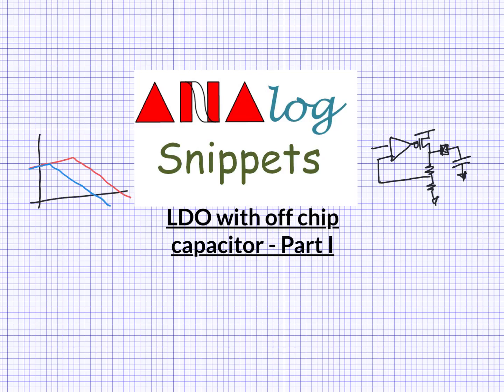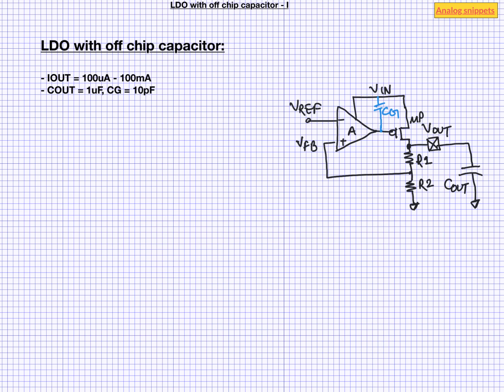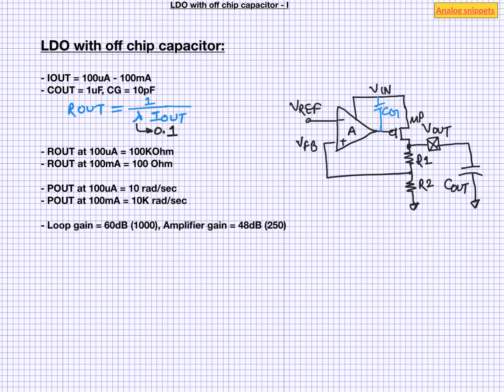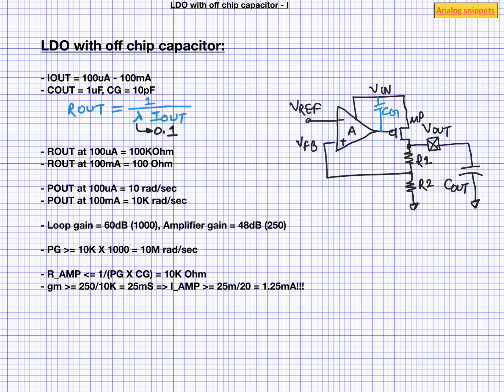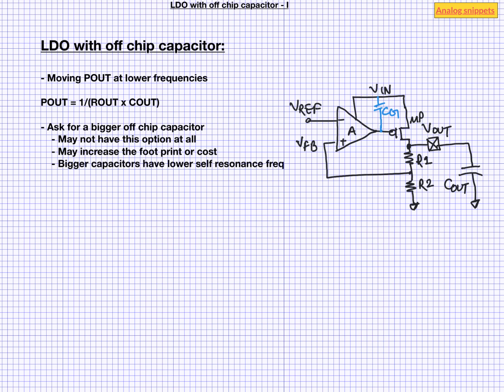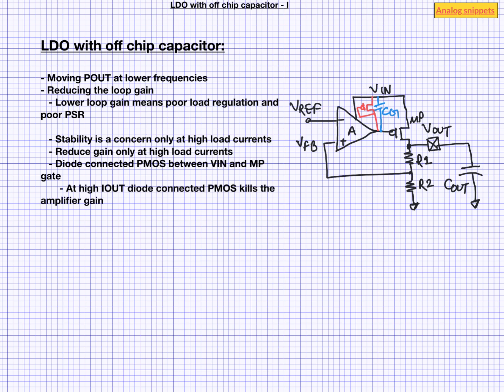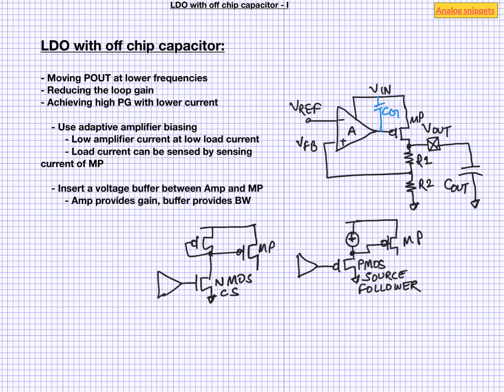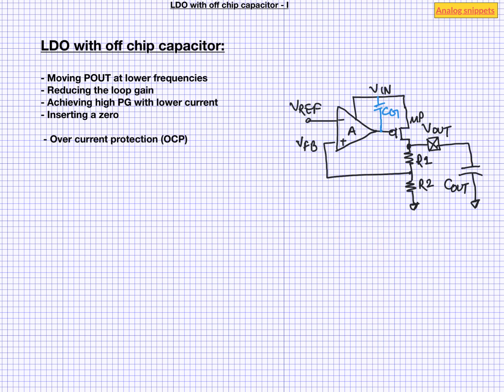#33 LDO with off chip capacitor- Part I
This video discusses LDO design with off chip capacitor. LDO design with off chip capacitor is one of the most widely used architecture. Yet stabilisation of these designs may not be as simple as it initially appears. This video focuses on approaches to improve LDO stability.